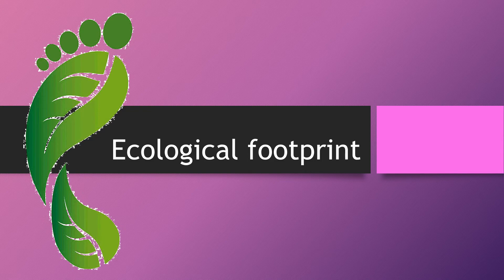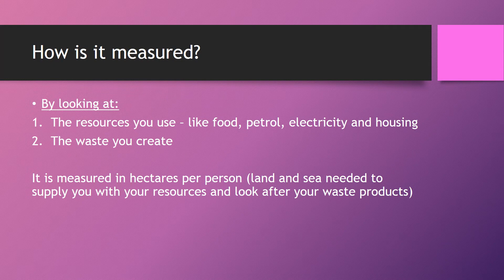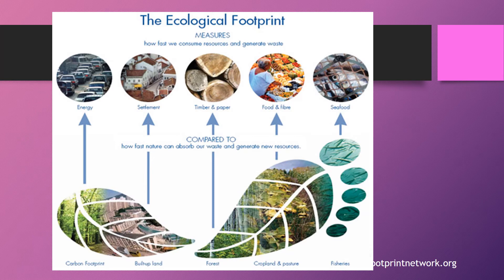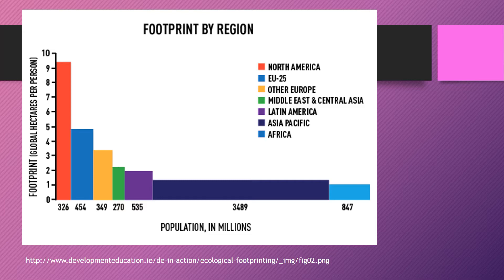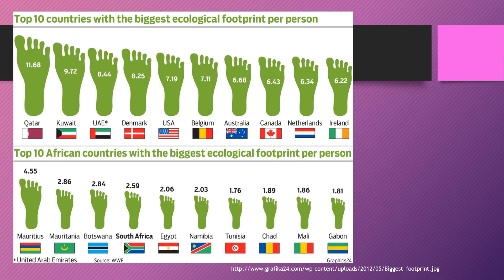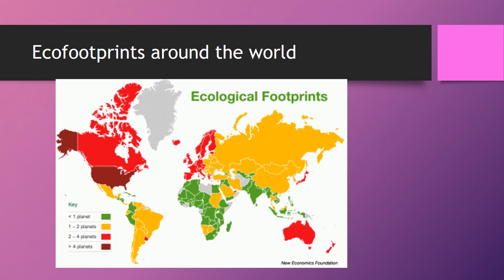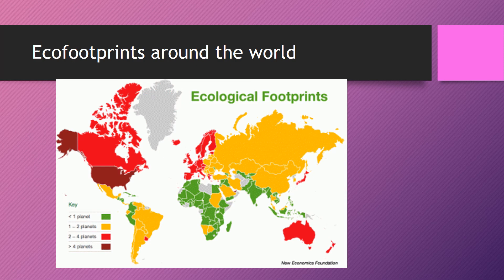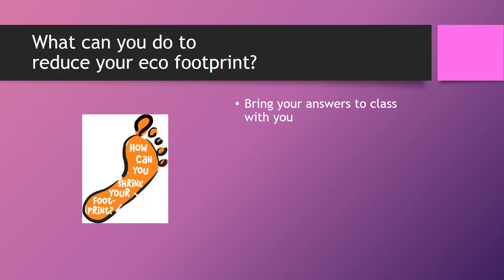Ecological footprint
What is an eco footprint? How is it measured? How can you reduce your eco footprint?